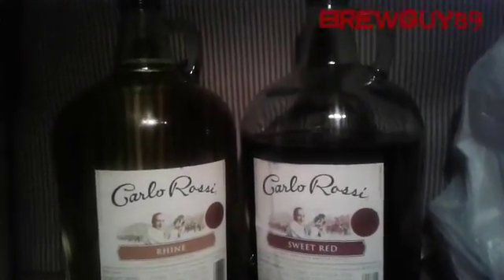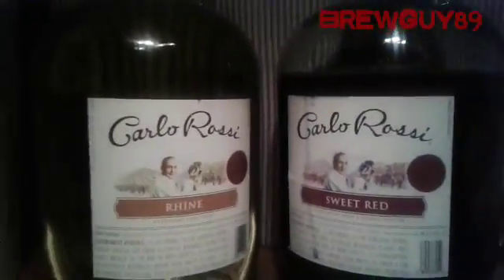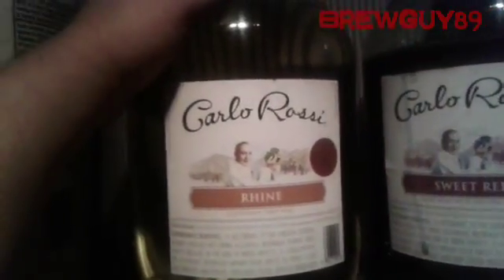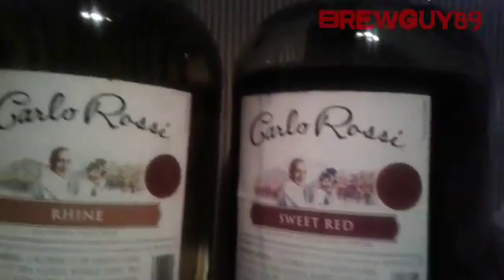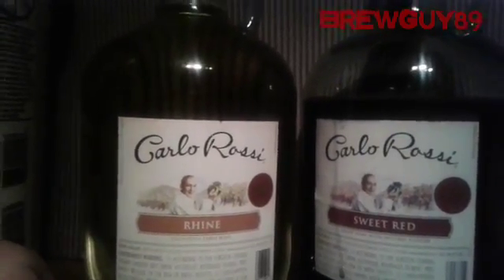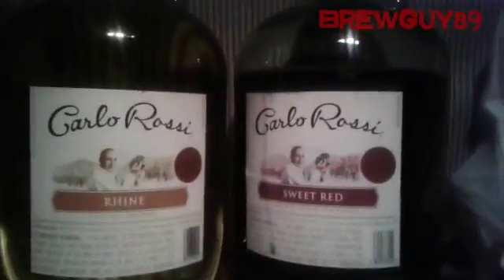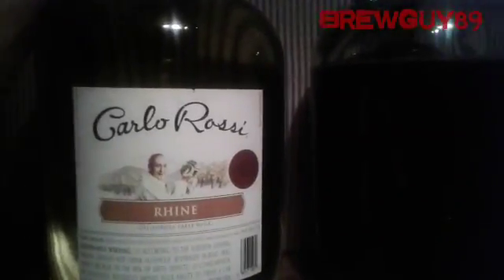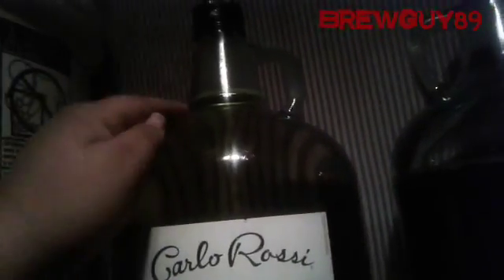Aquireing 1 gallon glass jugs for carboys and fermenting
Carlo Rossi wine jugs